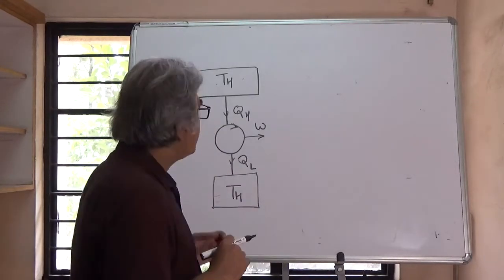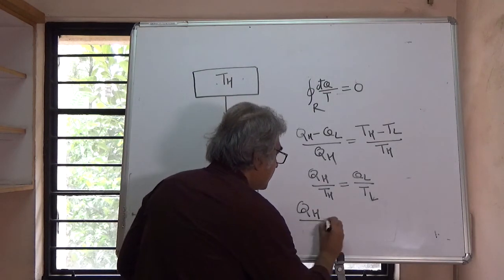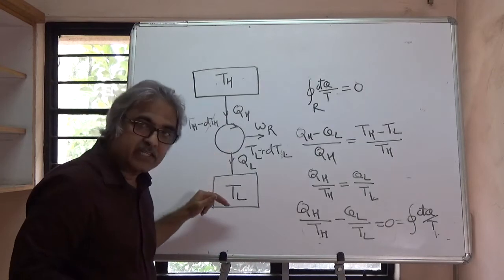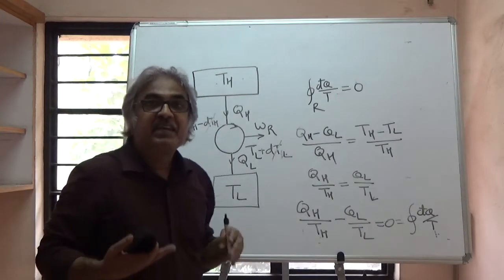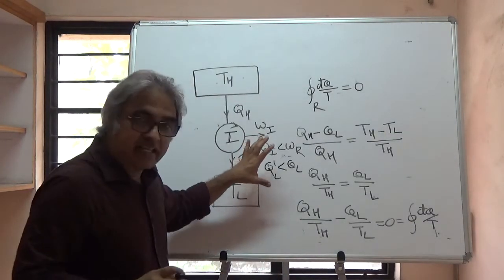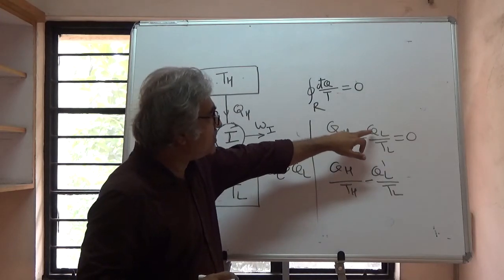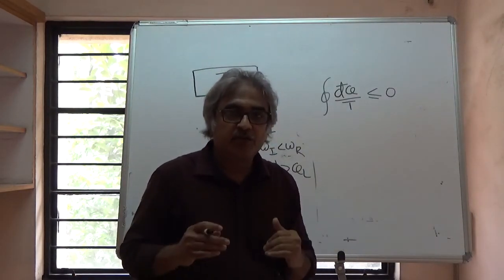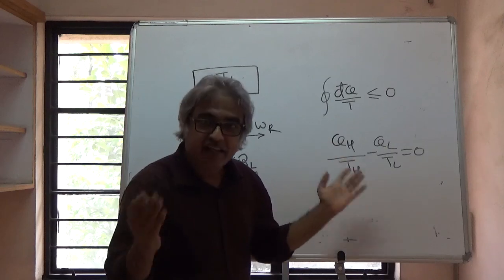Video No 28 : Inequality of Clausius Part1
Proof of Inequality of Clausius